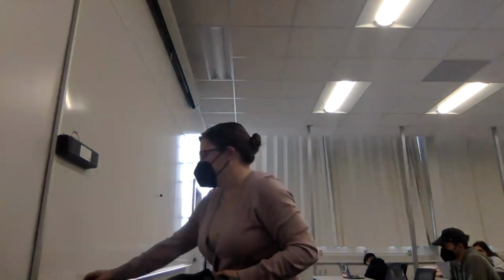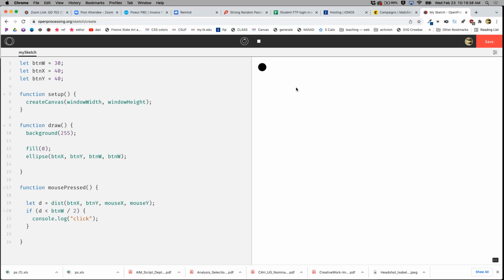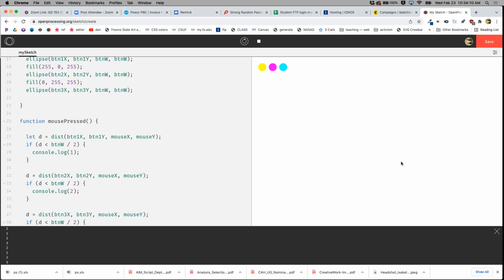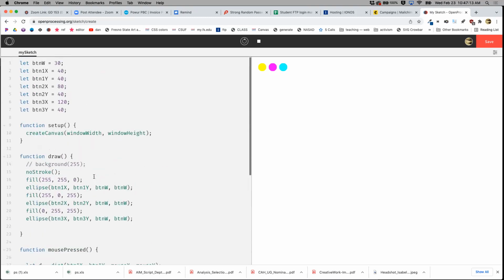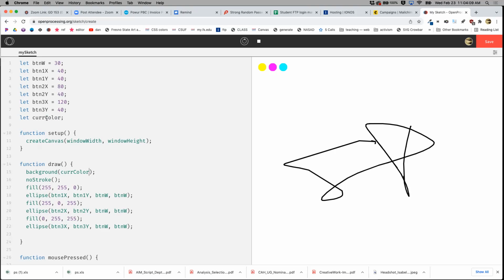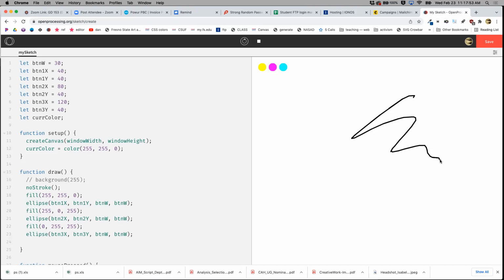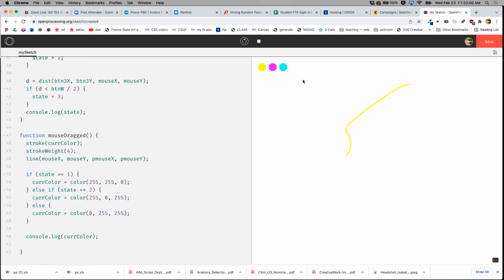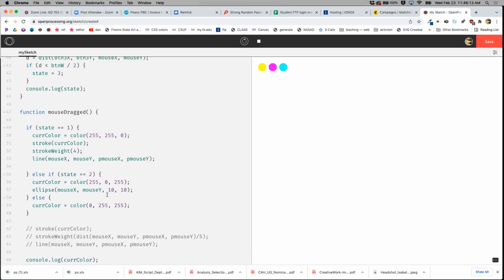GD 153 2/23/2022 Class Drawing Program